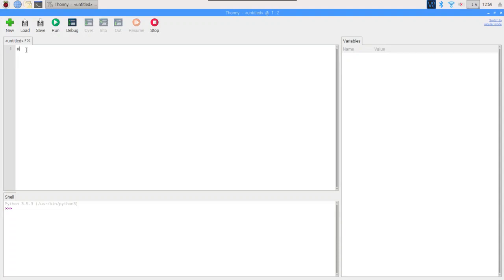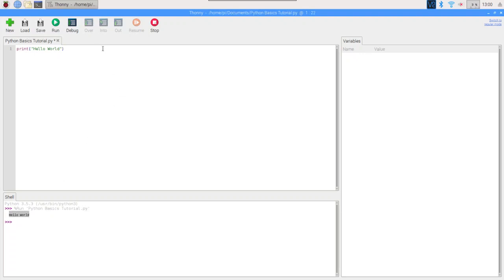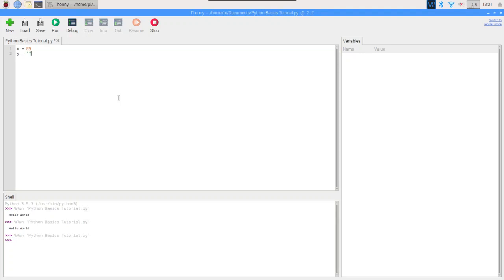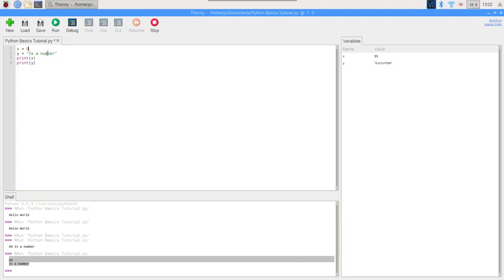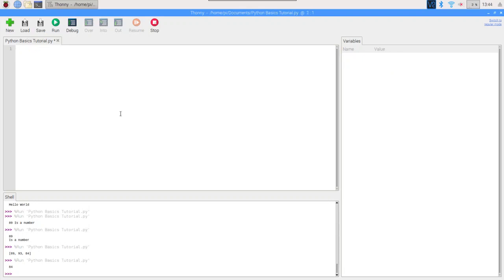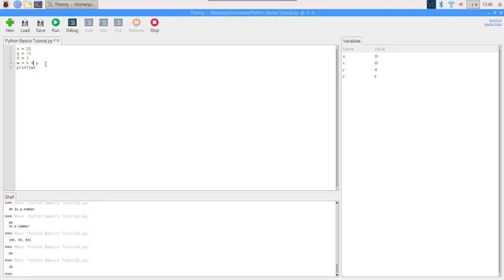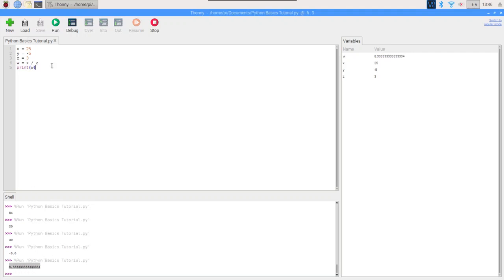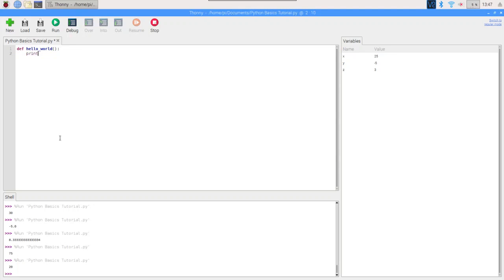Pi Tutorial 2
This is the second video I made that relates to my research into building a sensor network using raspberry pi and ZigBee. This video covers some basic coding in python, which will be used in later videos to retrieve sensor data.